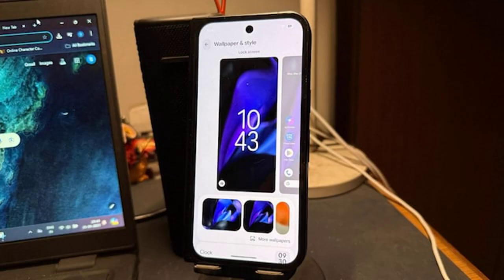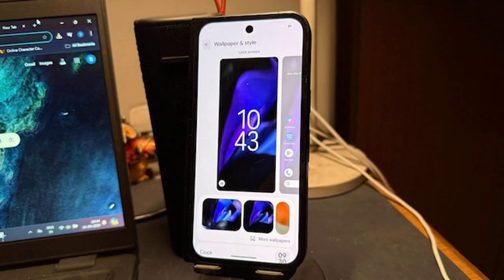Google Brings Android 16 Beta Update With New Material Design How To Install Which Phones Supported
World News AI Talk world love hate peace.